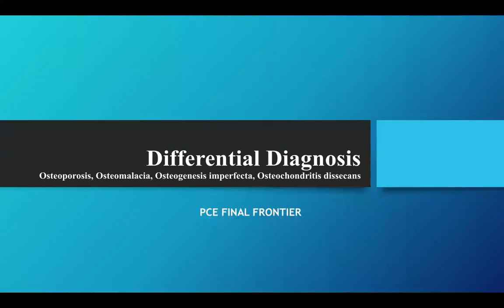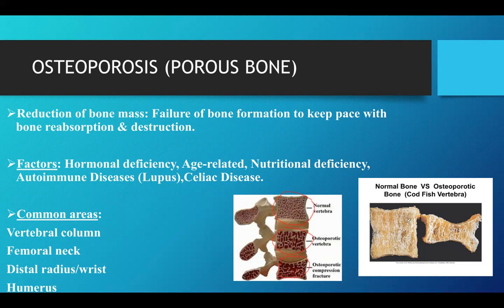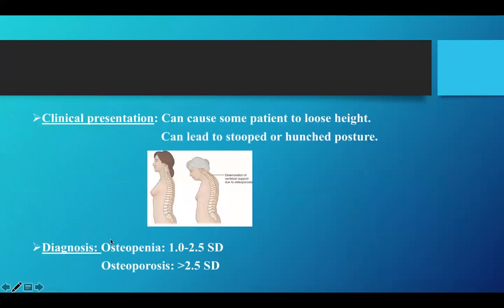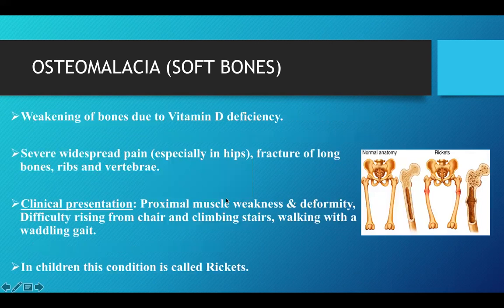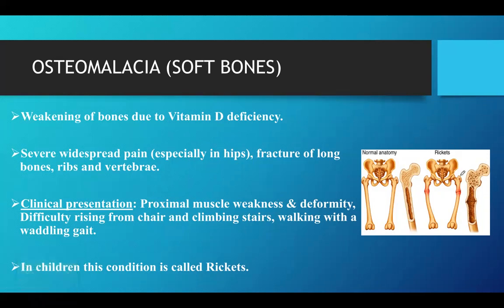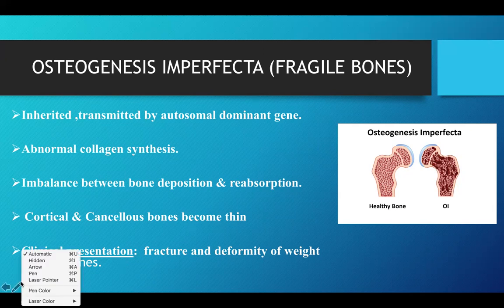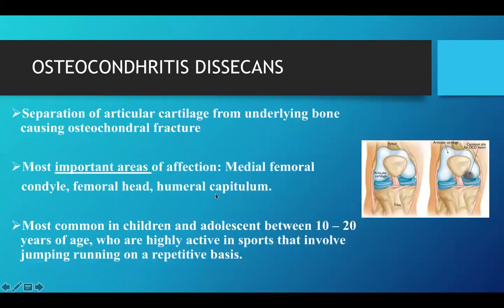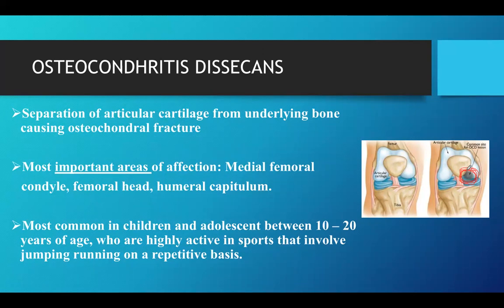Osteoporosis Vs Osteomalacia Vs Osteogenesis Imperfecta Vs Osteochondritis dissecans (Difference)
PCE FF team member Vidhi Radia explains one of the most important topics for PCE.
Let's understand the difference between Osteoporosis Vs Osteomalacia Vs Osteogenesis Imperfecta Vs Osteochondritis dissecans in detail.

Join us as we introduce Vidhi Radia, a valued member of our PCE FF team, who dives into one of the most crucial topics for the Professional Certification Exam (PCE). In this engaging YouTube video, Vidhi Radia provides a comprehensive breakdown of this essential subject, equipping you with the knowledge and insights needed to excel in the exam. Whether you're a PCE aspirant seeking clarity or a healthcare professional looking to enhance your understanding, this video is a must-watch. Get ready to deepen your expertise and gain a competitive edge as Vidhi Radia shares invaluable tips and strategies. Don't miss out on this opportunity to boost your PCE preparation and confidently tackle this vital topic. Tune in now and empower yourself for success!

0:00 Introduction
0:20 OSTEOPOROSIS (POROUS BONE)
3:14 OSTEOMALACIA (SOFT BONES)
4:25 OSTEOGENESIS IMPERFECTA (FRAGILE BONES)
6:23 OSTEOCONDHRITIS DISSECANS